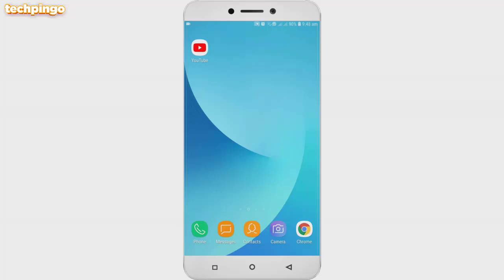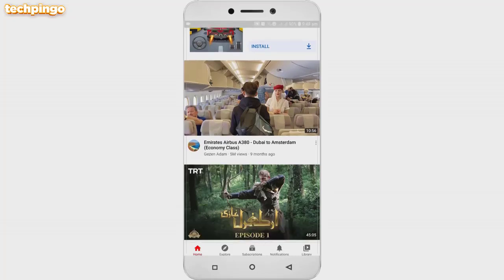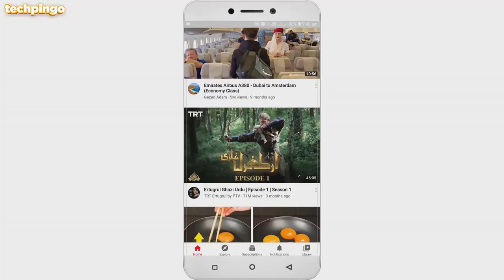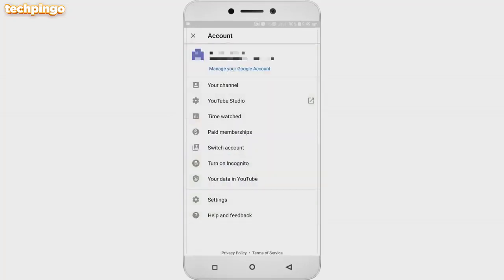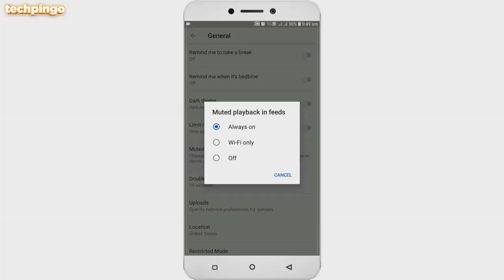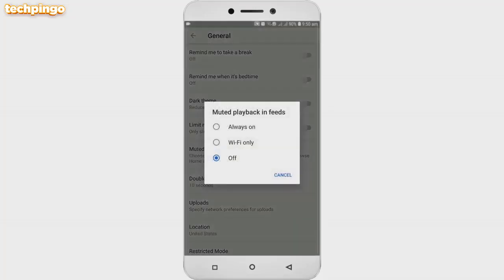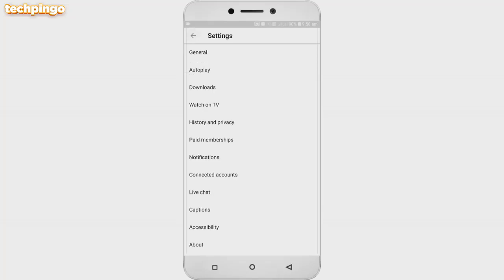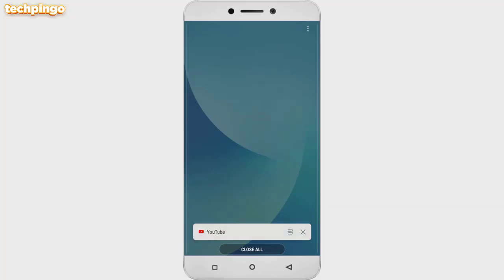How To Stop Autoplay Video On Youtube Home Screen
Welcome to the channel, in todays video i am going to show you how to stop auto play video on youtube home page while you are using youtube app on your phone.
Automatic playing of videos on home page is really annoying, so i will help you to fix the the autoplay video problem.